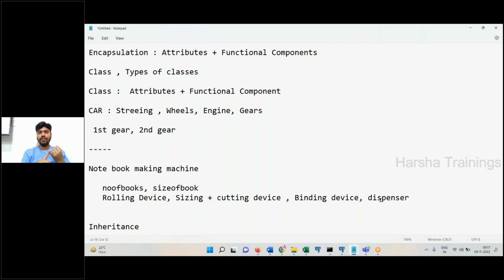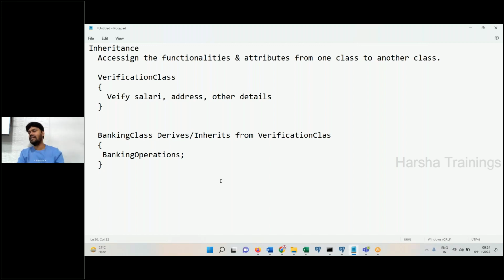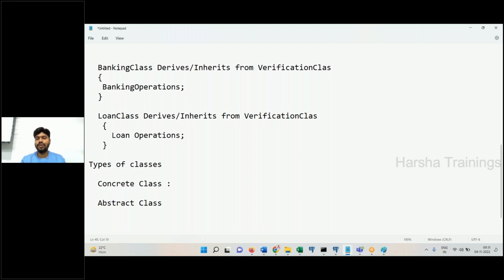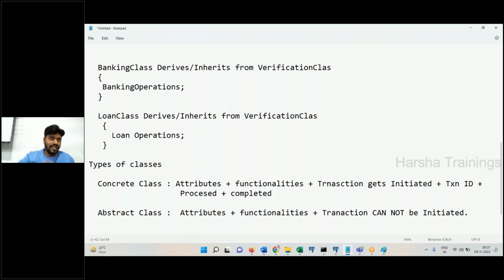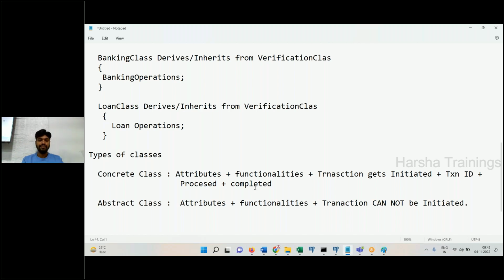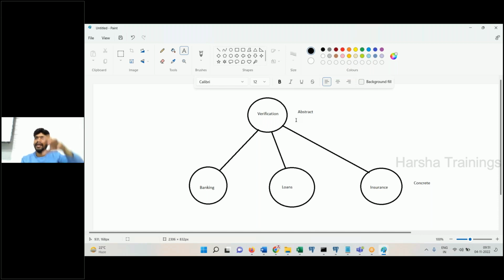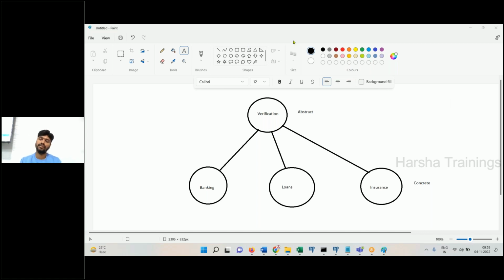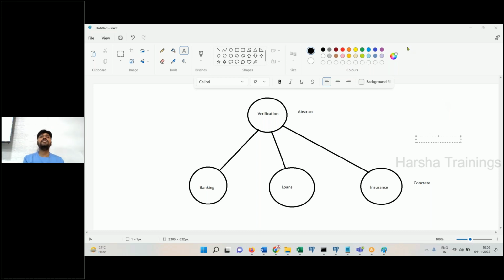PEGA Class 05 | Types of Classes in PEGA by Harsha - +91 9652532753 | Harsha Trainings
Hello All! In this video, we have discussed about PEGA Class 05 | Types of Classes in PEGA by Harsha - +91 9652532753 | Harsha Trainings

pega
pega pega
pega developer
pega interview questions and answers
pega knowledgebase
data transform in pega
pega portal
pega bytes
case management in pega
pega tutorial
pega course
pega news
Pega Tutorial
Pega tutorial for Beginner
Pega CSA
Pega CSSA
Pega LSA
Pega Interviews

Regards,
Harsha Trainings,
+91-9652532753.